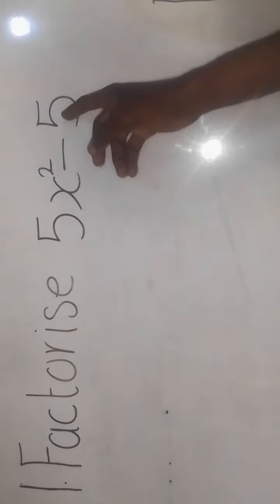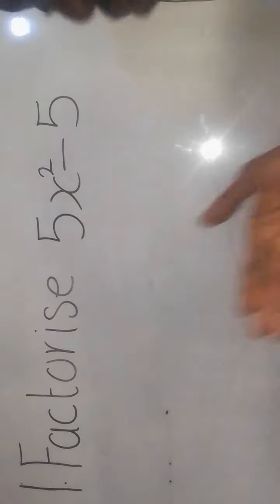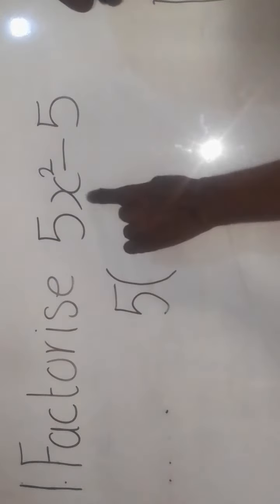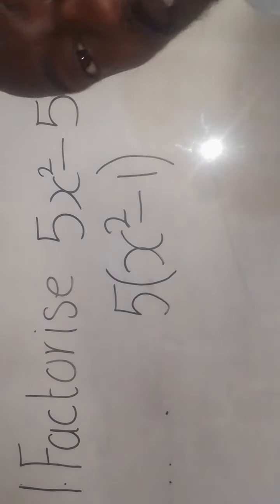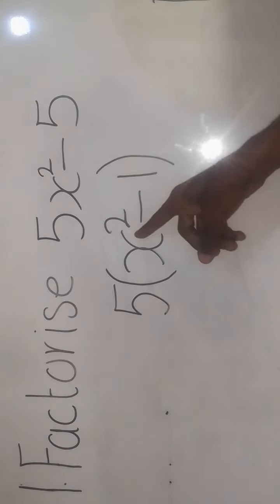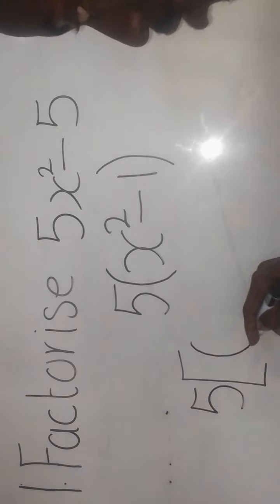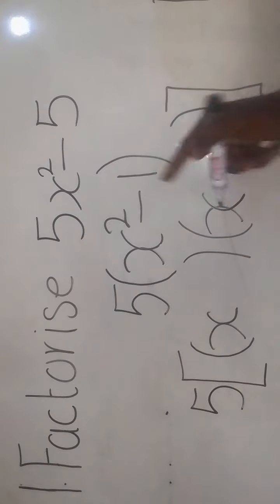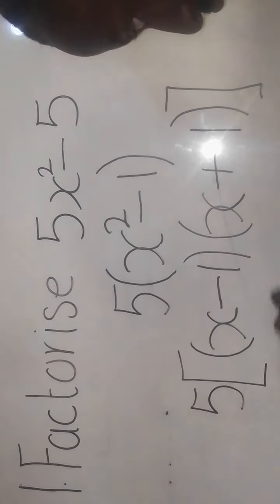mathematics Question. factorise 5x² - 5